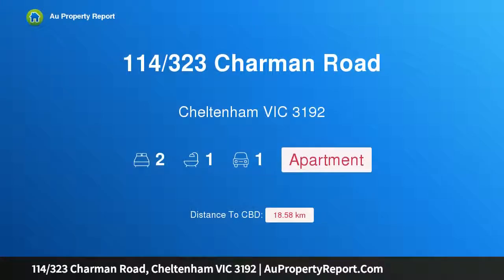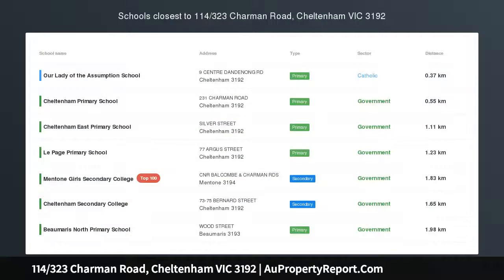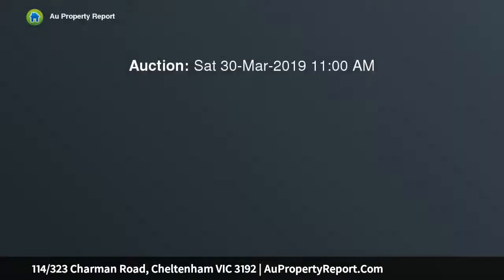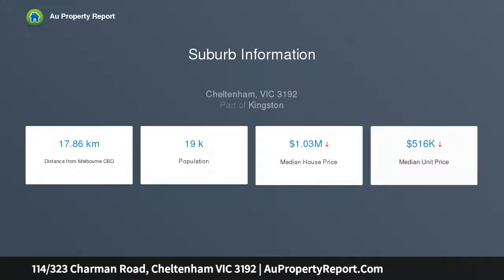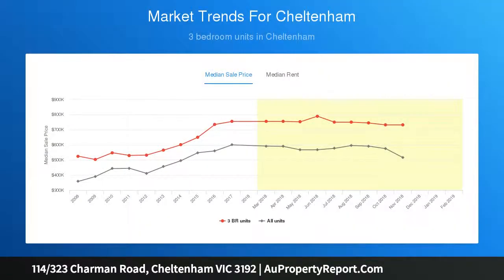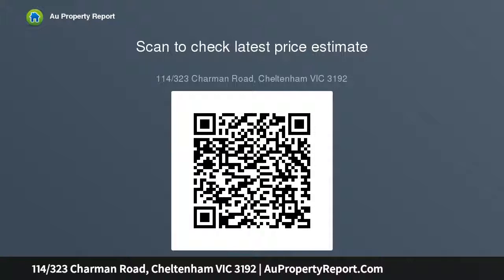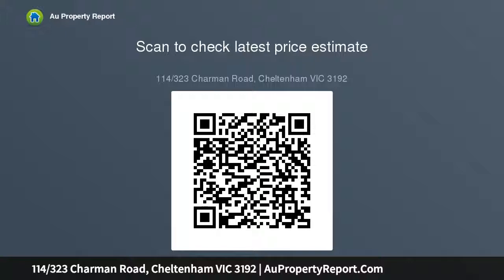114/323 Charman Road, Cheltenham VIC 3192 | AuPropertyReport.Com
114/323 Charman Road, Cheltenham VIC 3192
Property Type: apartment
Bedrooms: 2
Bathrooms: 2
Car Space: 1
Trendy Apartment in Stylish Development